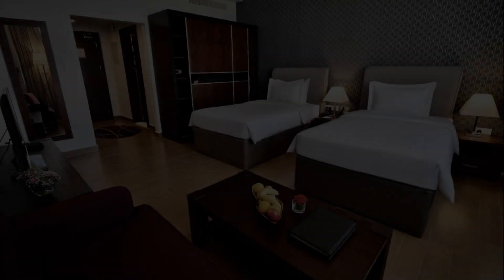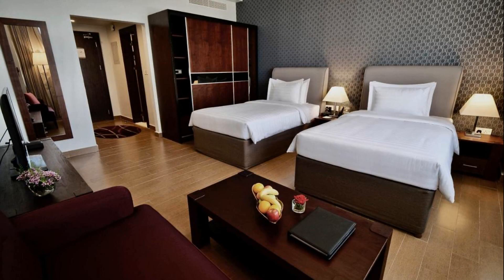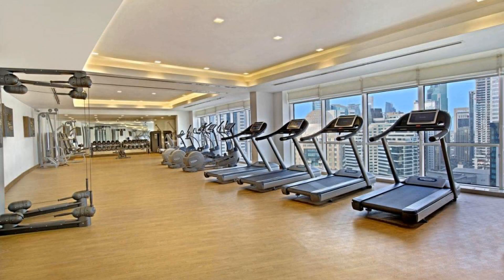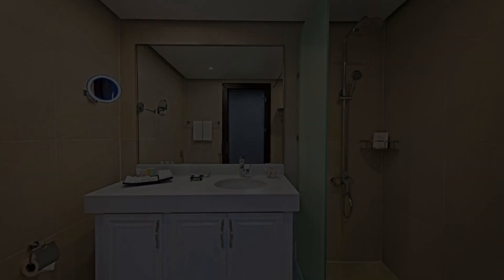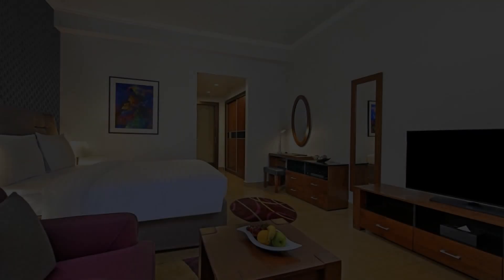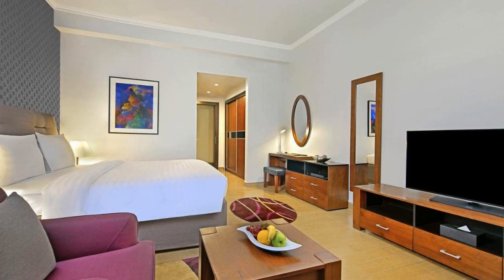The Curve Hotel, Doha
About Property:
You're eligible for a Genius discount at The Curve Hotel! To save at this property, all you have to do is sign in.
Set in Doha, 5.5 km from Qatar Sports Club Stadium and 6 km from Qatar International Exhibition Centre, The Curve Hotel offers accommodation with free WiFi, air conditioning, a restaurant and a fitness centre.
Each unit comes with a sofa, a seating area, a flat-screen TV with satellite channels...
Property Type: Hotel
Address: Diplomatic Street, West Bay, Doha, Qatar
Searching For
1. The Curve Hotel - Doha
2. The Curve Hotel - Doha Address
3. The Curve Hotel - Doha Rooms
4. The Curve Hotel - Doha Amenities
5. The Curve Hotel - Doha Offers and Deals
Audio Credit:
Track Title: Reasons To Hope
Artist: Reed Mathis